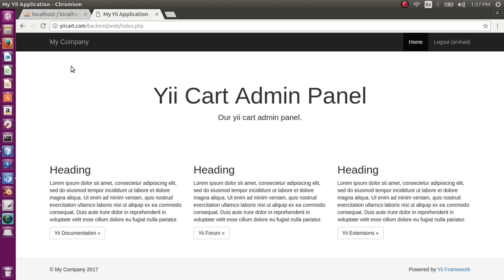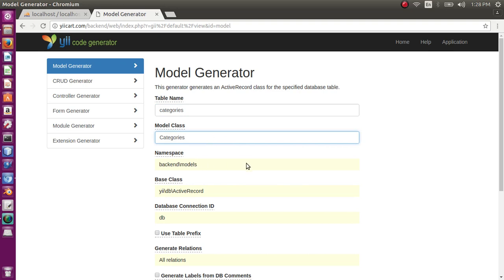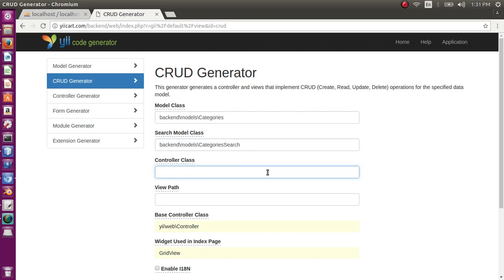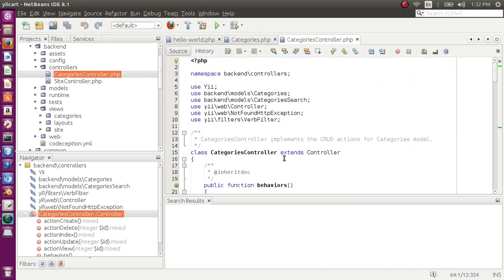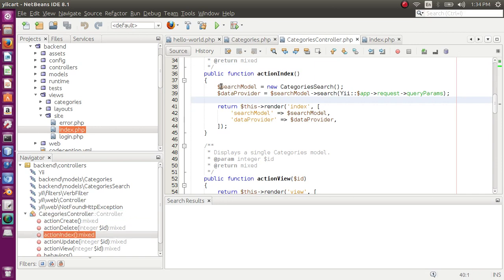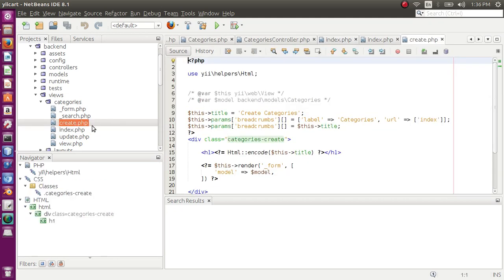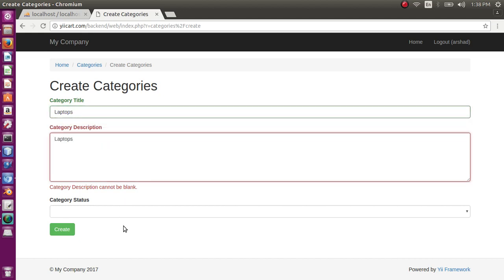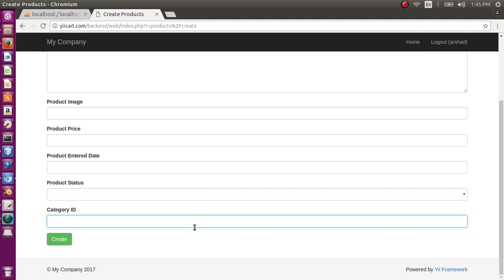Yii2 Lecture 5 - Create Model Controllers and Views with gii tool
In this video we will cover how to create Model, Views and controllers with the help of gii tool in Yii2